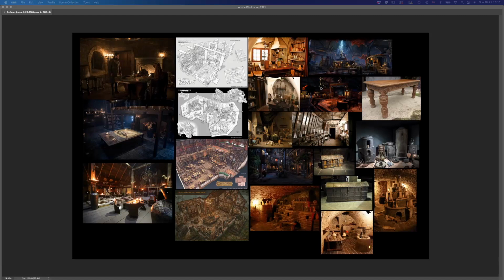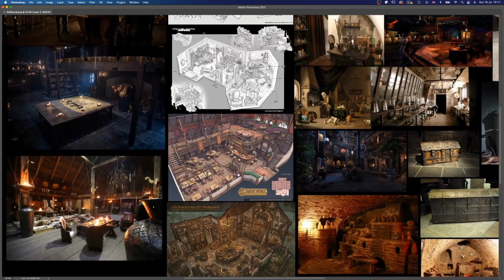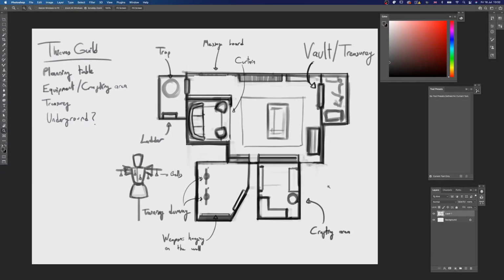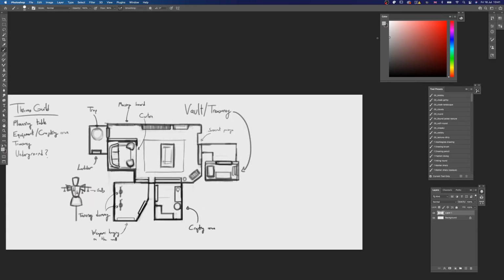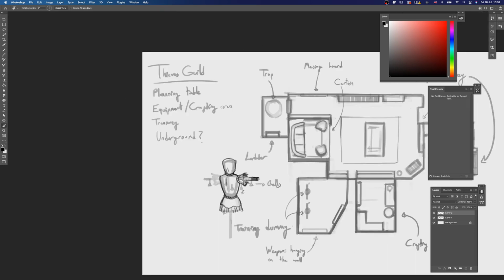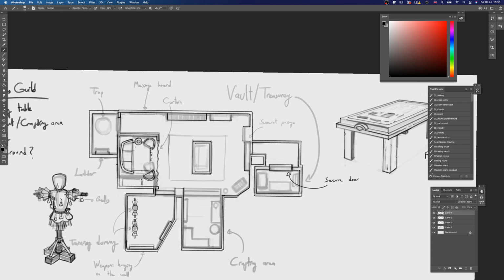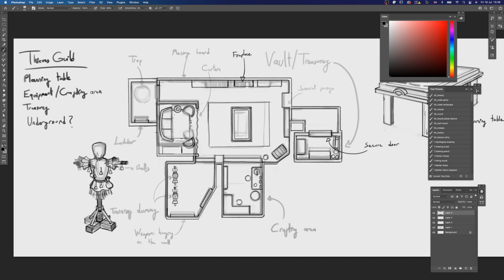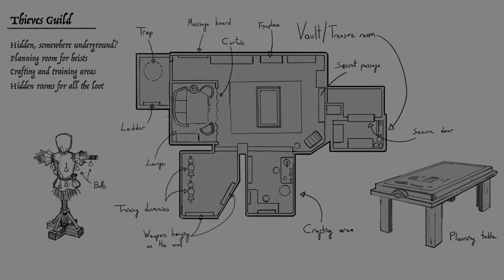CONCEPT CREATION | Fantasy Environment Design | RavenShroud Guild Part 1/6 | Floorplan Sketch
This week on POLYCOSM we are FINALLY starting up a new Concept Creation episode, this time focusing on an interior which we will fully design in Photoshop and create a modular asset pack for in Blender. Then, we'll unwrap/texture said assets and finally bring all of our assets into Unreal, where we will construct a full game environment. We're so freaking excited for this new episode, and we hope you are too! 😄

In order to learn how to sculpt in Blender, I took a CG Boost course called "Mastering Sculpting in Blender". Zach Reinhardt covers literally EVERYTHING you need to know about sculpting in Blender, and a bit more. If you're interested in levelling up your sculpting skills quickly, I couldn't recommend a better course than this.

POLYCOSM aims to bring you high quality tutorials looking into concept creation from a 2D -AND- 3D perspective. The channel is run by Freelance artists Christina Myrvold and Omercan Cirit who both work in the entertainment industry on a full-time basis.

We want to share tips and tricks, show you how to come up with creative ideas, use reference efficiently and showcase different 2D and 3D workflows. (And especially a combination of both!)

Timestamps:

0:00 Episode 05 Summary/Intro
2:06 Gathering References
3:51 Creating The Floorplan
4:52 Adding Details
5:44 Cleaning Up The Sketch
7:10 Floorplan Final, Final Words